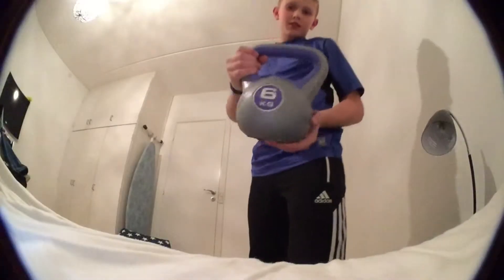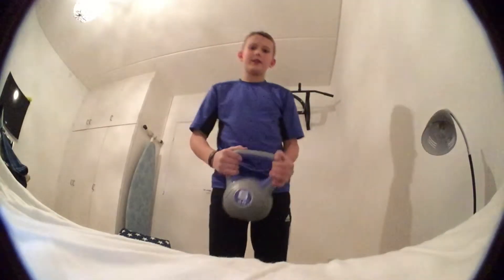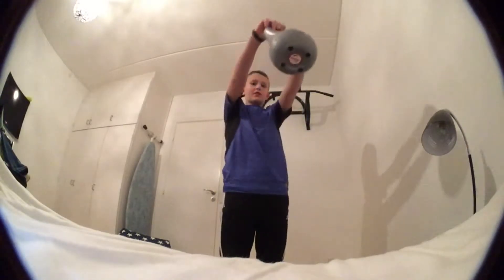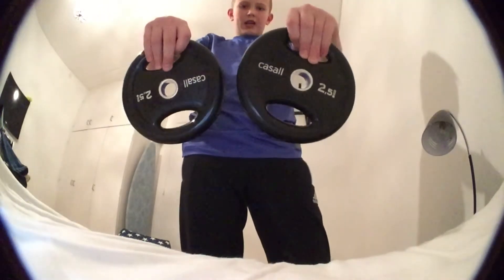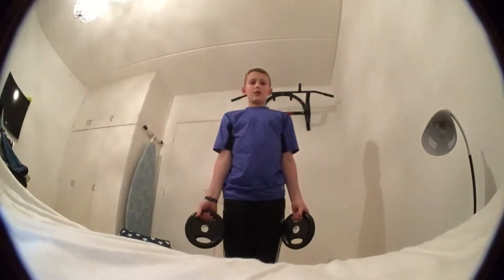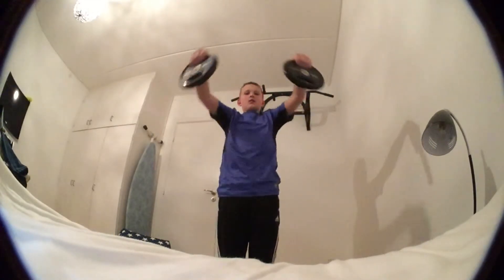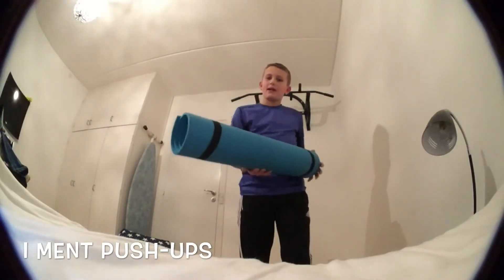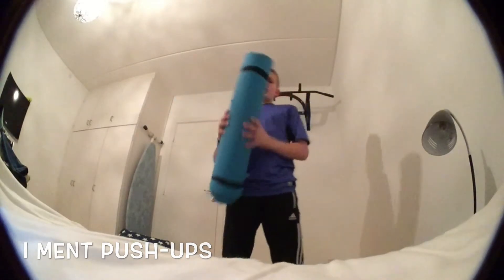MY WORKOUT STUFF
All my home workout stuff.